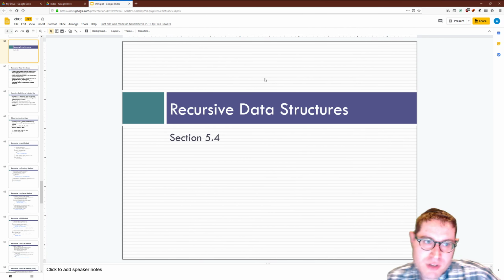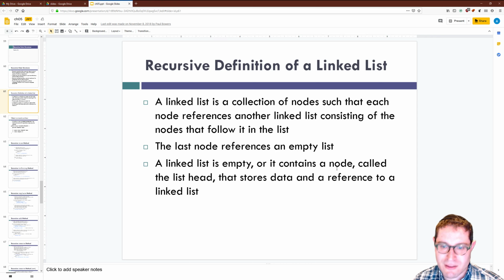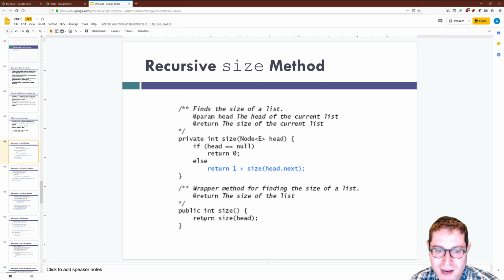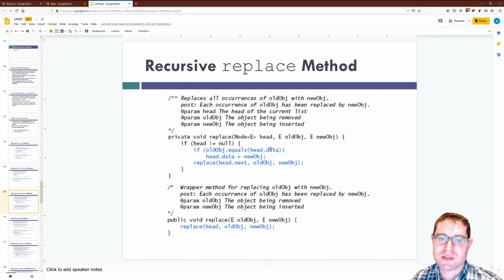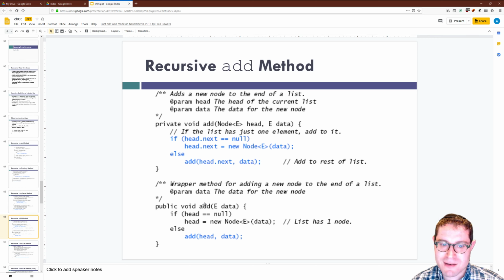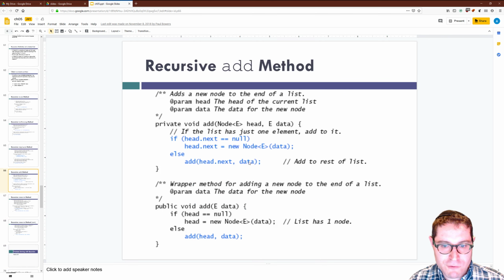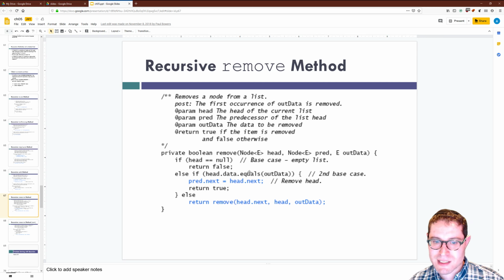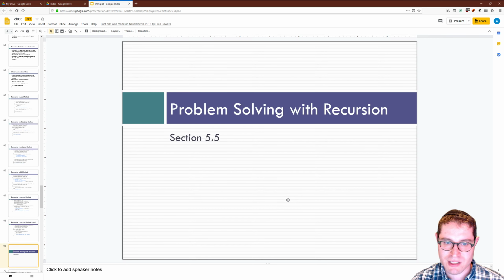Recursion Recursive Data Structures